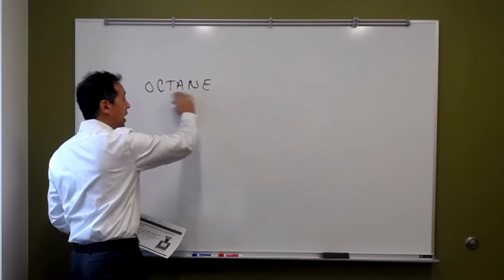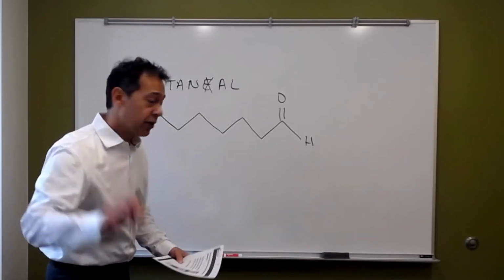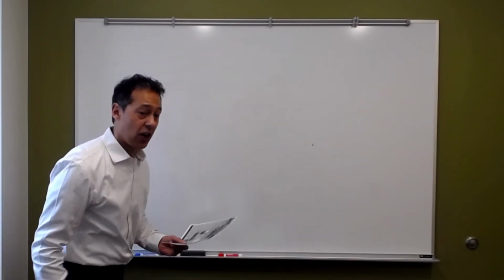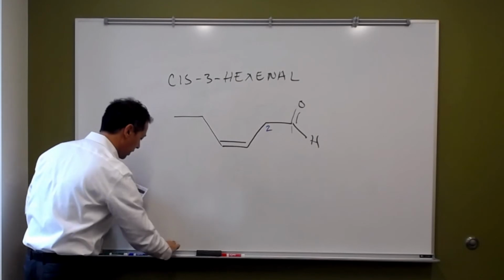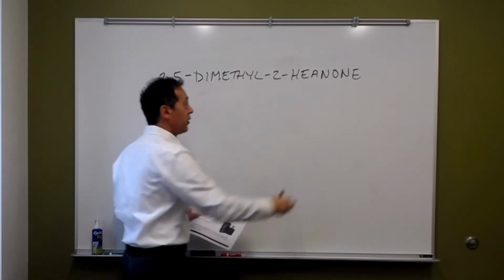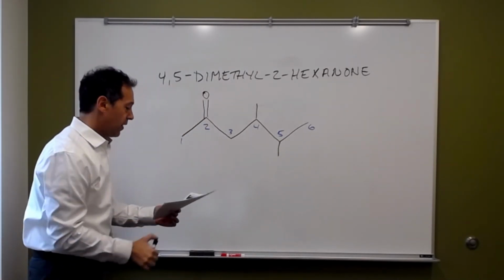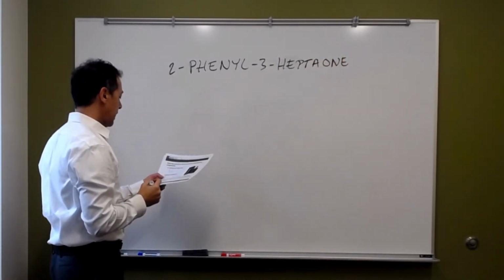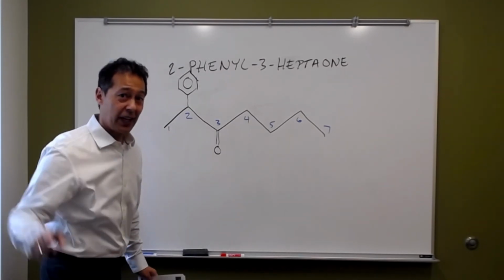Naming Aldehydes and Ketones